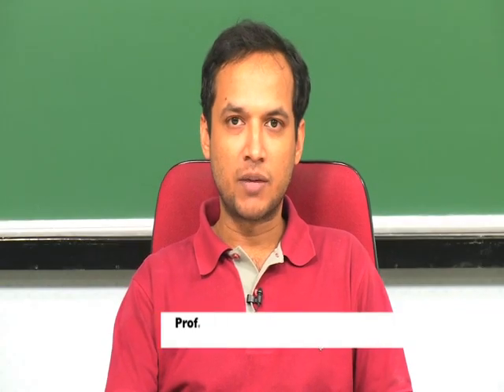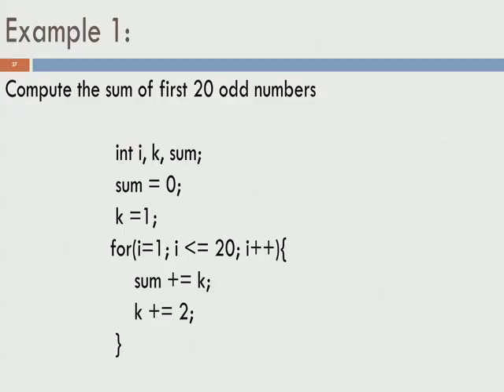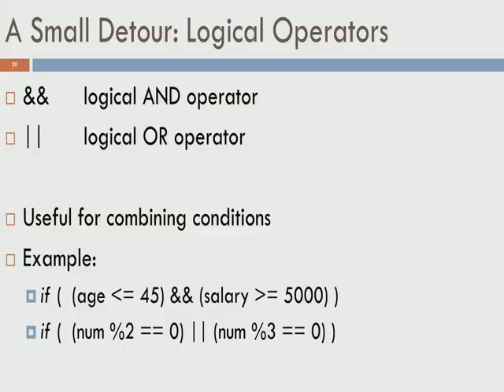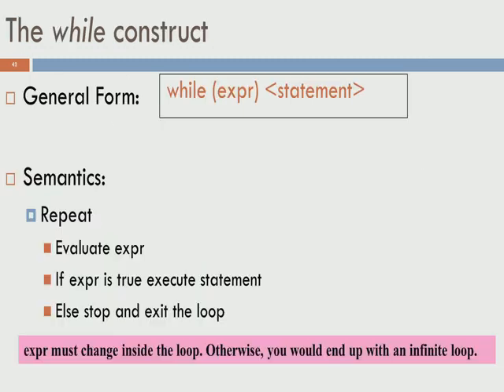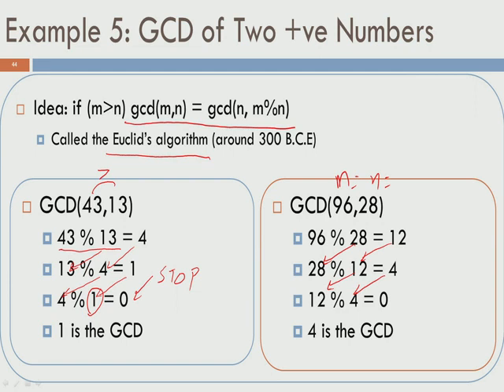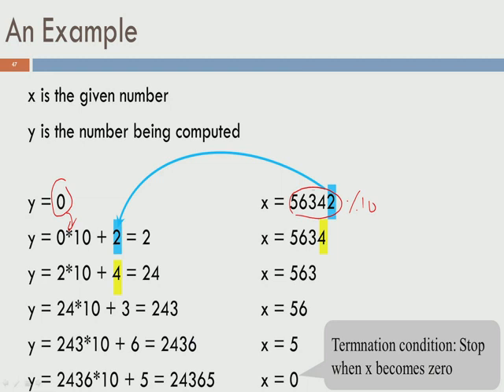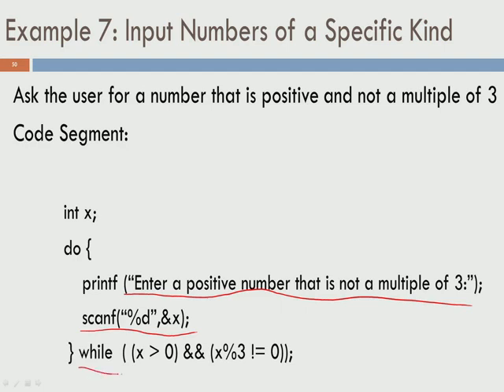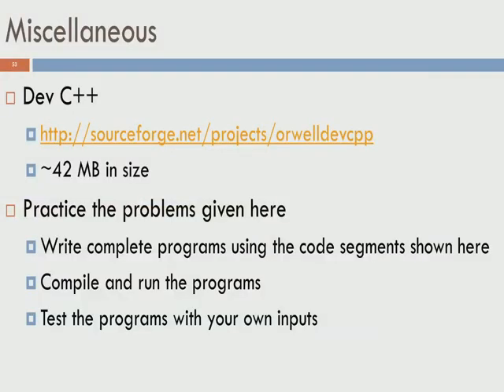Loops cprogramming video school reels college engineering pps beupatna